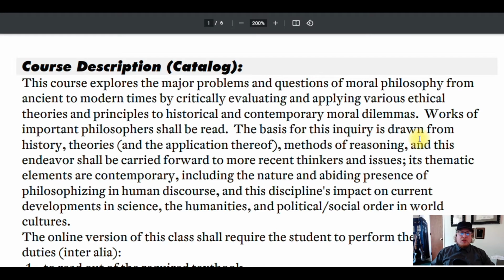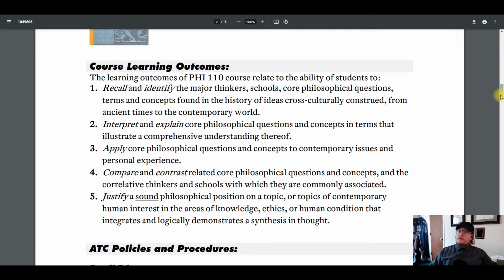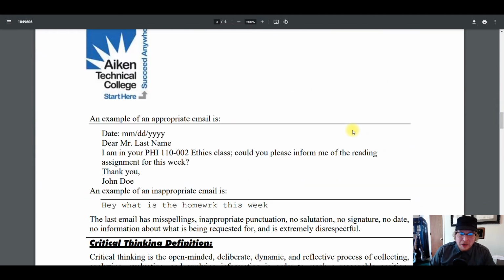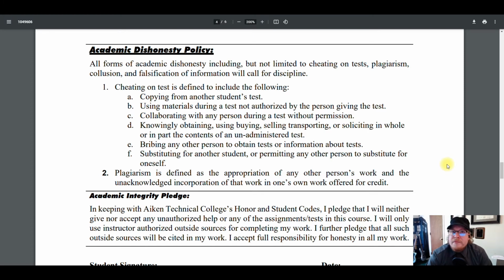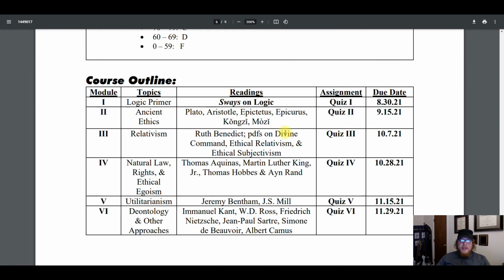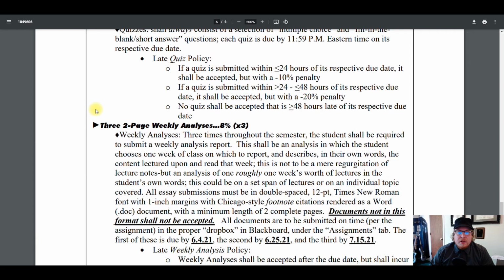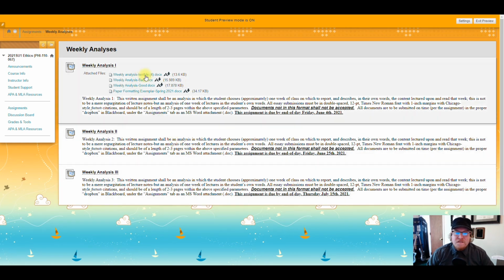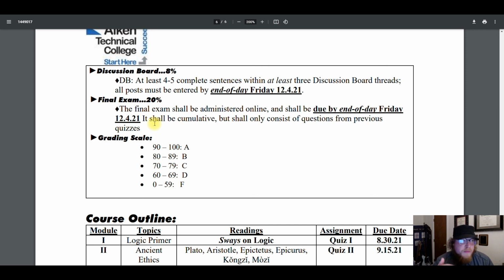Episode 0: PHI 110 ATC Fall 2021 Course Introduction and Syllabus Overview